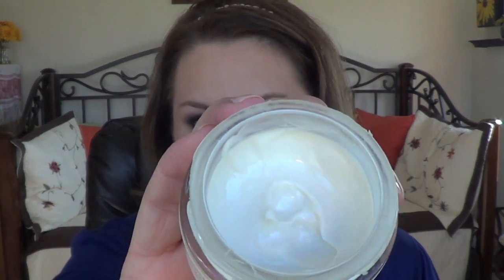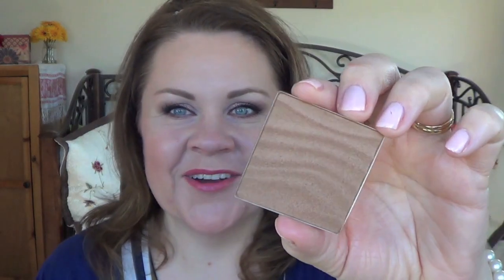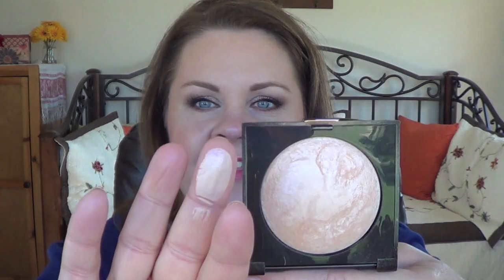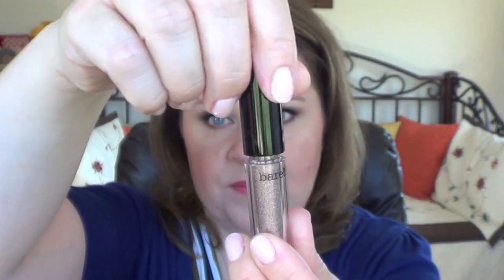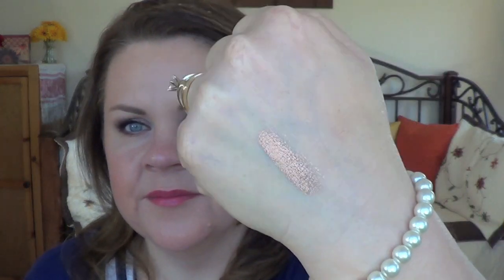May 2014 Favs & Fails!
Hey everyone!! Can you believe it is June?? Cripes! Here is a run down of my May Favorites!! Hope you enjoy and have a great day!! xo Kristin

Products Mentioned:
L'occtaine Amande Shower Oil
Suave Moroccan Argan Styling Oil
Burts Bees Intense Hydration Night Cream
Bourjois 123 perfect CC Eye Cream
Covergirl The Depuffer (Still can't find any online links sorry!)
Neutrogena Healthy Skin Primer
Mary Kay Bronzer Light/Medium
Mac Aphrodite Shell
Benefit Dallas
Hourglass Ambient Lighting Palette
Hourglass Ambient Dim Light
Laura Mercier Baked Matte Radiance Highlight 01
BareMinerals High Shine Meteorite
Mac Eyeshadows
Jordana Espresso Last Eyeliner (Walgreens, Kmart)
Pixi Endless Silky Eye Pen (Avail only in stores link to show you what it looks like)
Bite Palomino Lipstick
As shown in the Duo
Full size
NYX Natural Lip Pencil
Rimmel Exaggerate Lip Liner Pure
Bobbi Brown Powder Brush
Elf Flawless Concealer Brush
Express Triangular Hoop Earrings

Fails:
Nars Translucent Crystal Light Reflecting
Covergirl Olay Firming & Lifting Foundation (Still can't locate on line for you guys!)

Face: Neutrogena Healthy Skin Primer ,Chanel Pro Lumiere, IT Cosmetics Celebration Foundation Illumination, IT Cosmetics Vitality Face Disc
Eyes: Bare Mineral High Shine Meteorite, Mac Brown Down, Quarry, and Sketch Eyeshadows, Jordana Espresso Last Eyeliner
Lips: Yves Saint Laurent Rouge Volupté Shine Lipstick #17
Nails: Wet n Wild Sugarcoat

JUNE10 for $10 OFF a $100 purchase during the month of June

Camera I use: Sony Handycam HDR-CX190
Editing Software: IMovie
Daybed Bedding: Bed Bath & Beyond

***I purchased or was gifted everything in this video. As always all opinions are 100% honest and my own. I have never accepted money in exchange for a review.